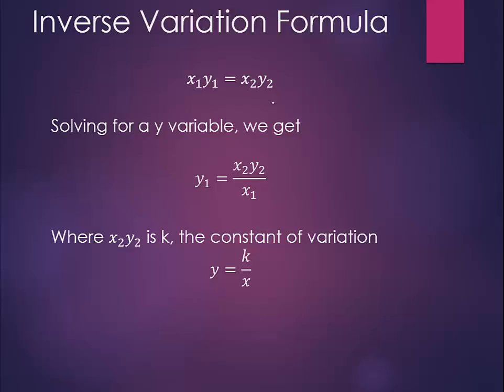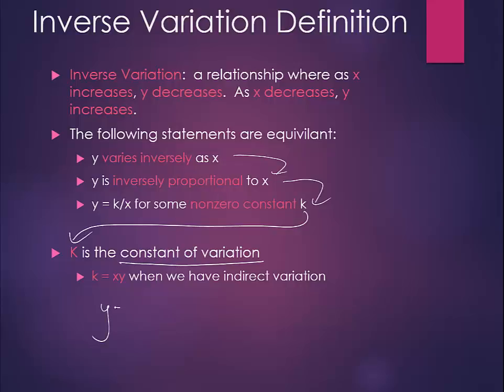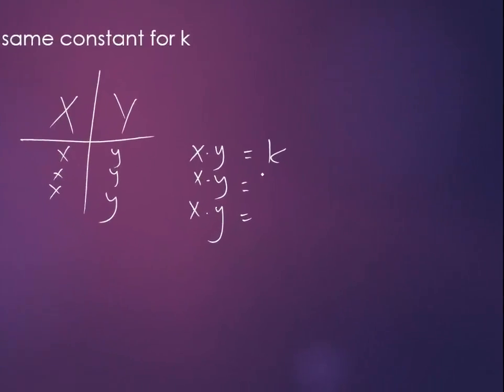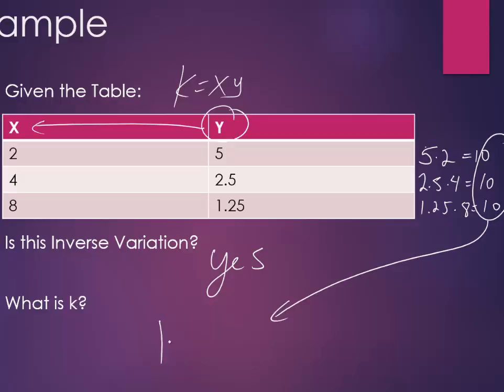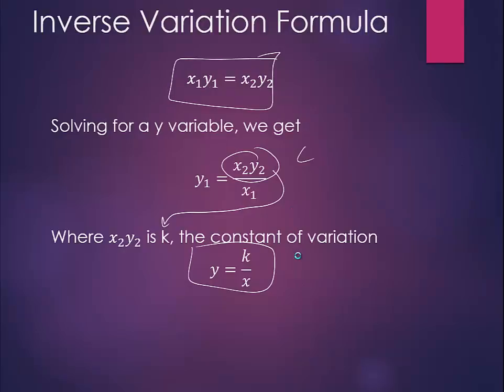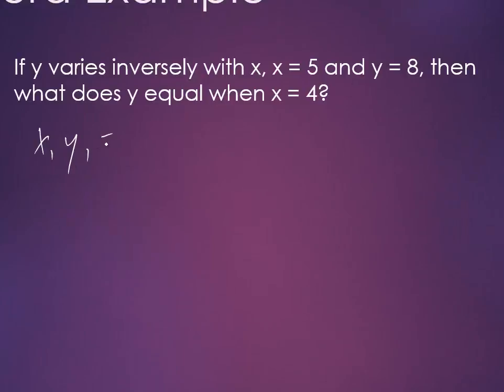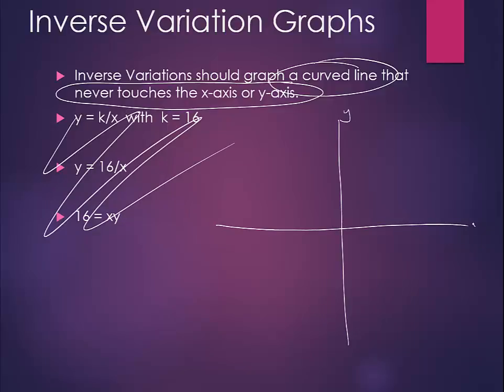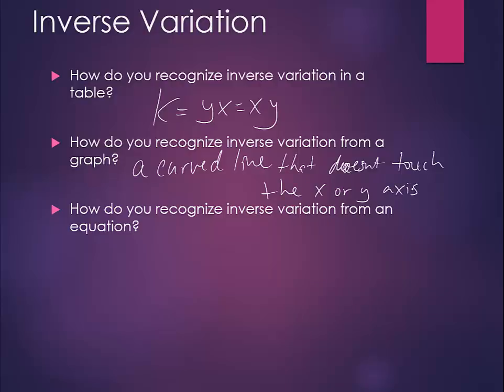4th Six Weeks - Day 112 - Inverse Variation